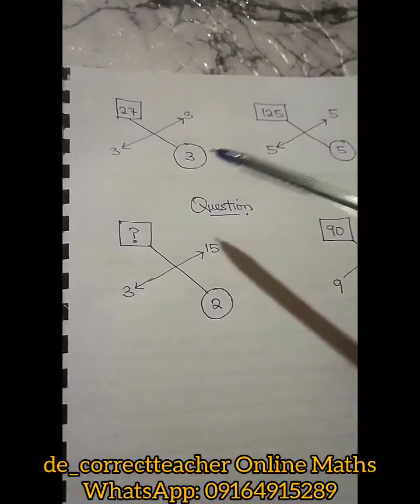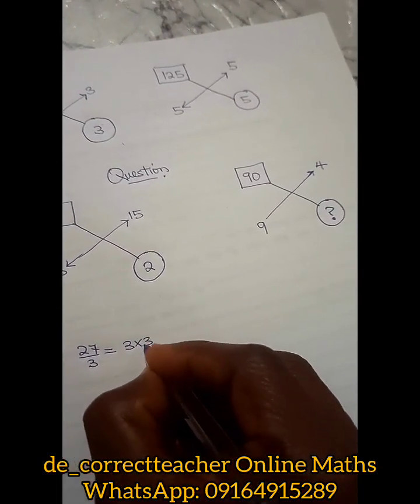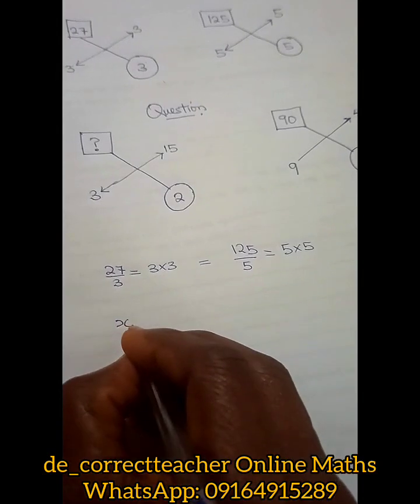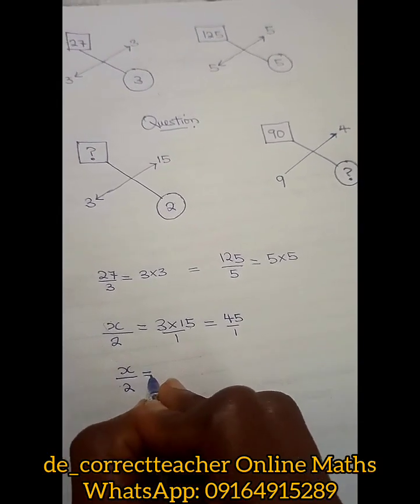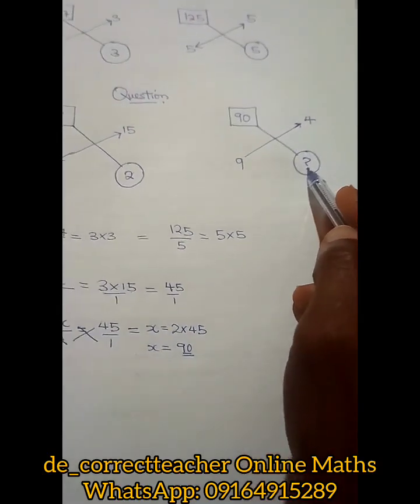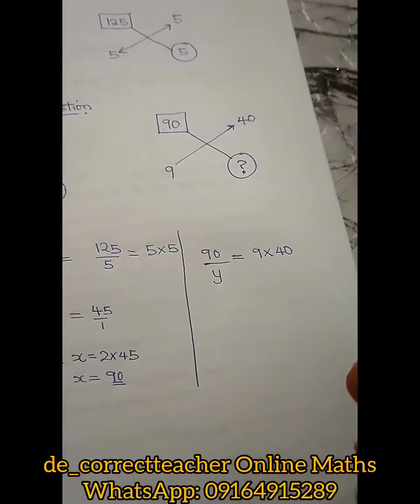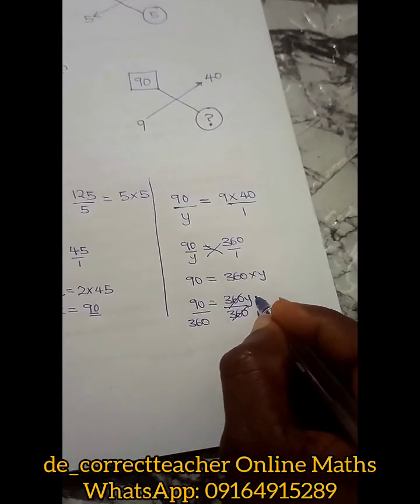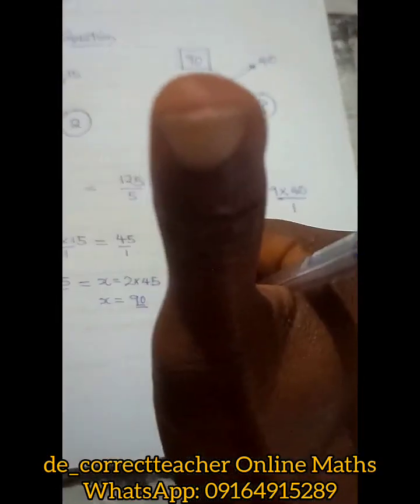Quantitative reasoning made easy